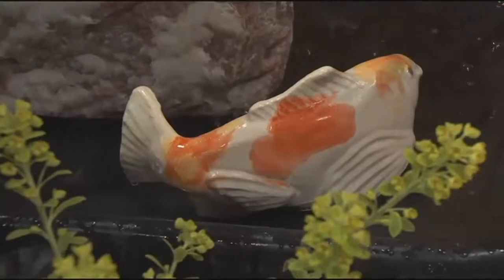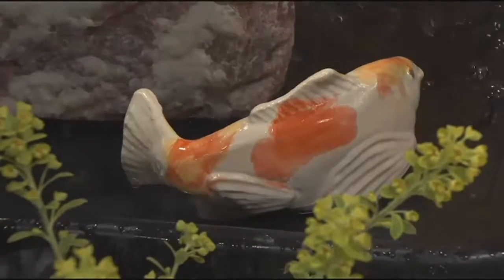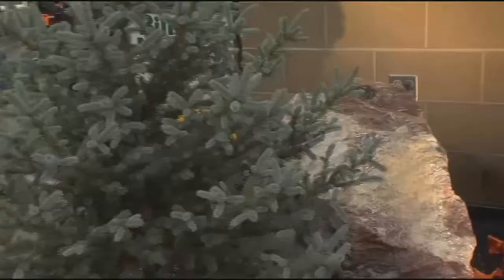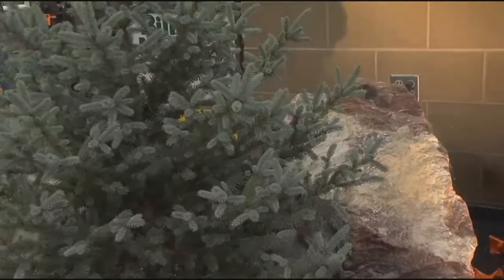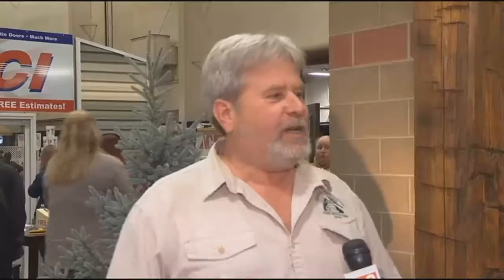home improvement show